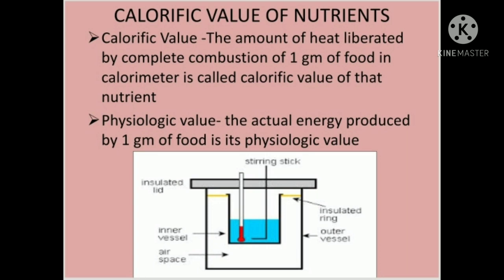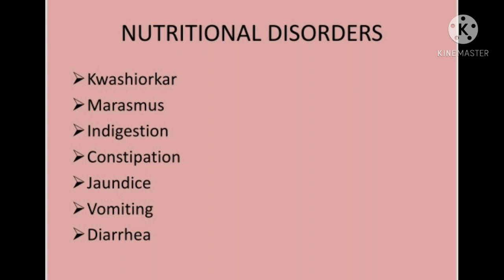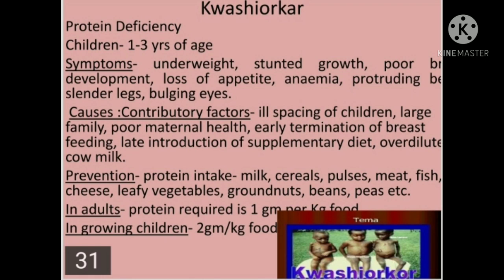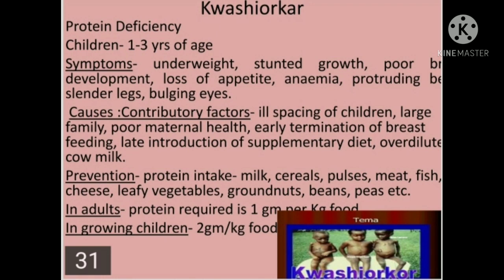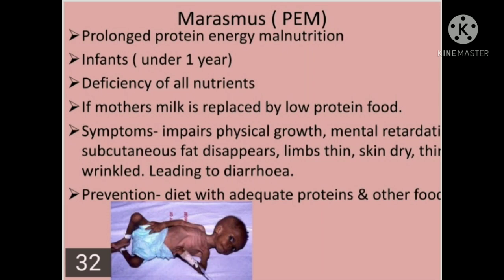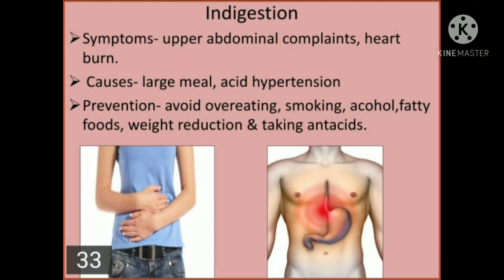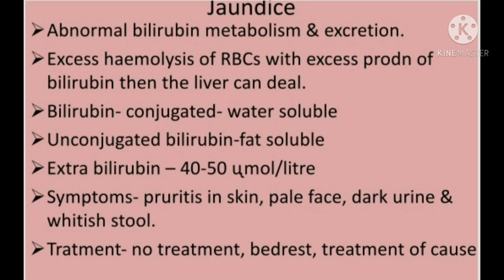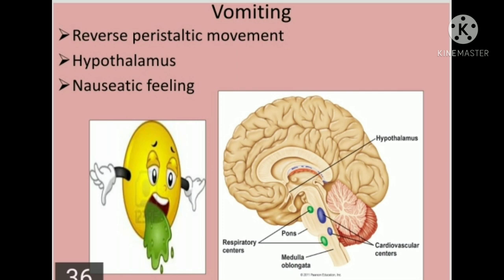XI Biology Chp 14 Human Nutrition part 5